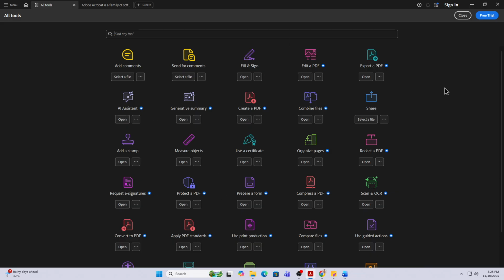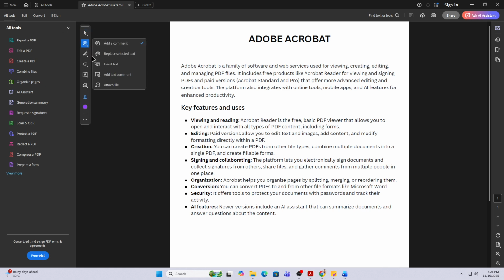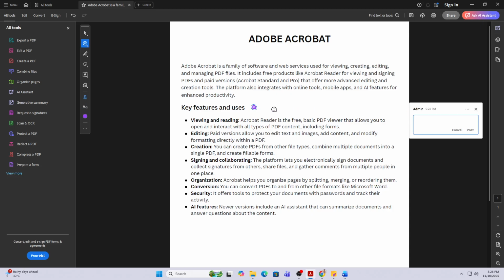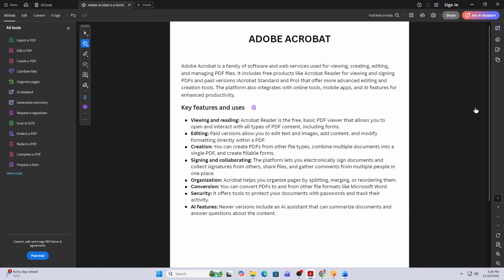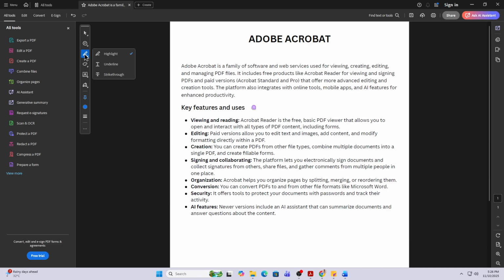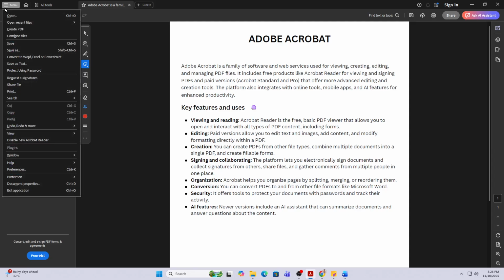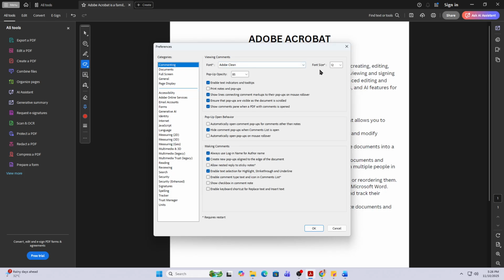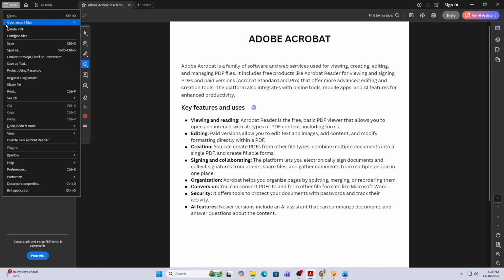How to Add Comments in Adobe Acrobat [Full Guide 2026]